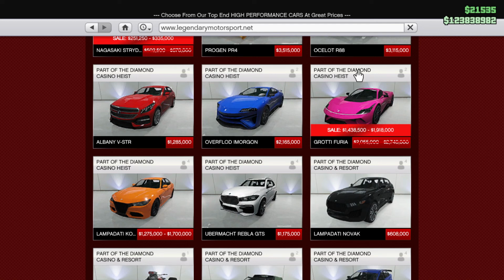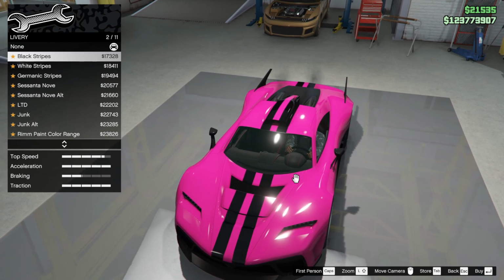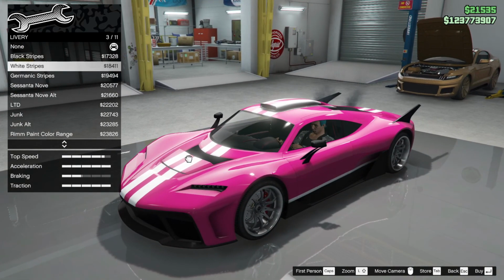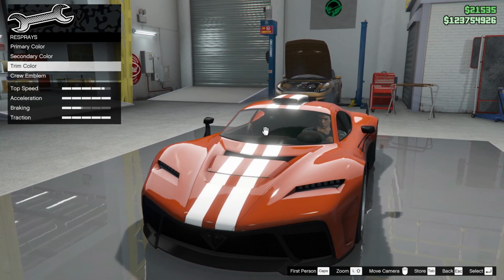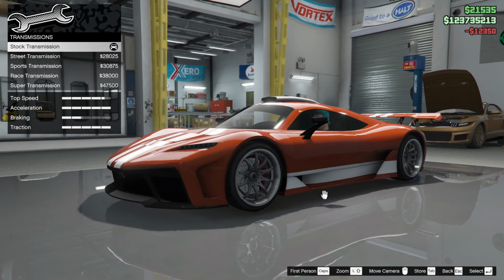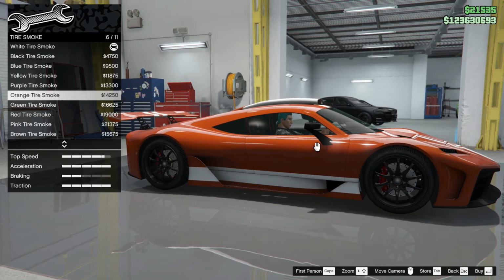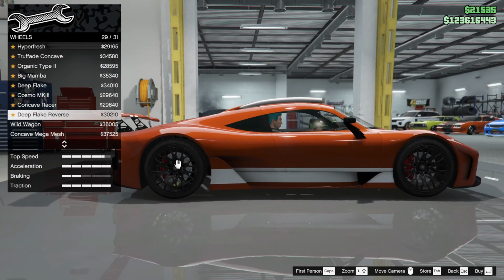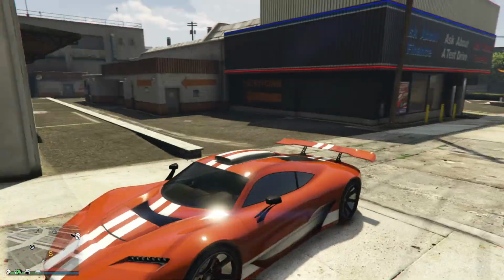GTA Review | Krieger | SALE - Best Supercar - Mercedes AMG One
Is the Krieger still the best? yes, and this is why.